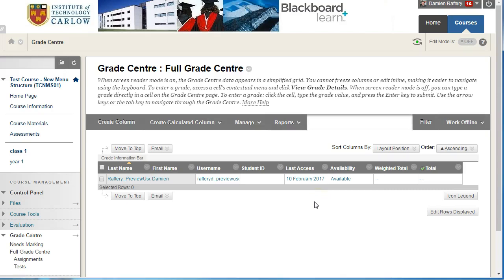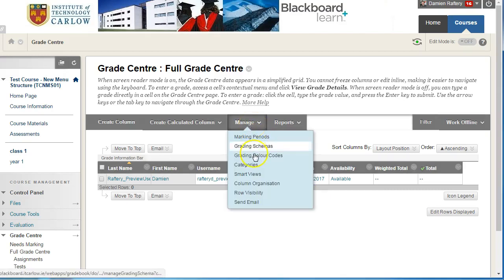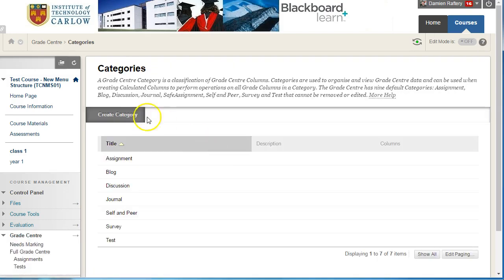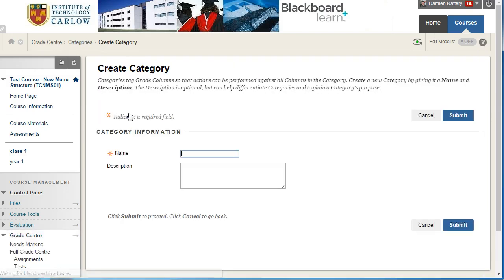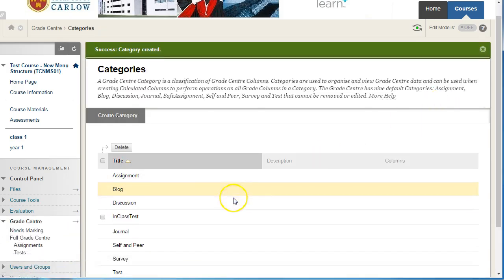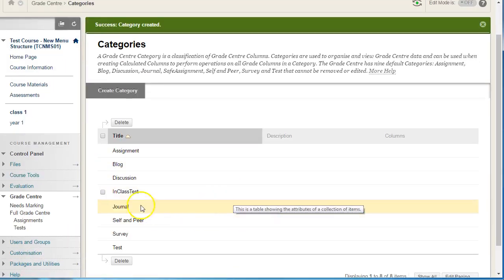Adding a new Category in the Blackboard Grade Centre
Each column in Blackboard's Grade Centre can be allocated to a Category, which is useful when averaging marks and in particular when you want to drop the lowest mark(s). See how to create a new Category.